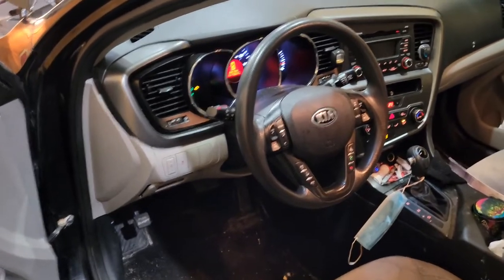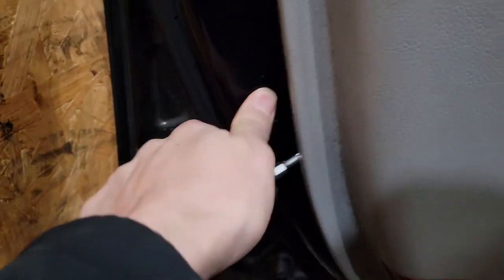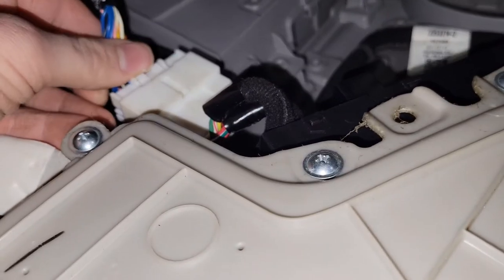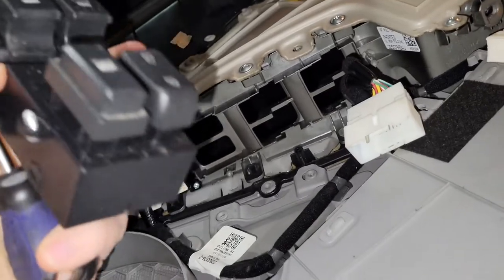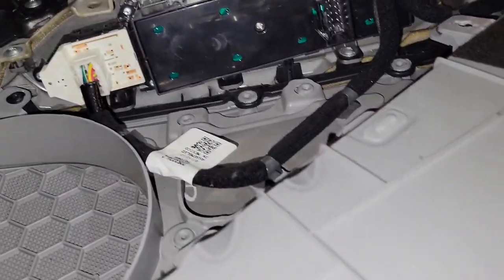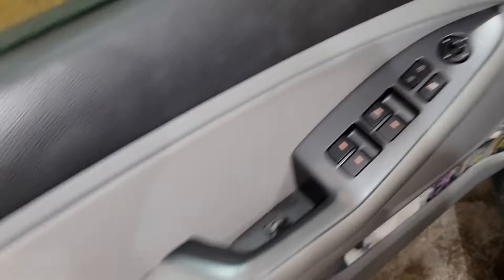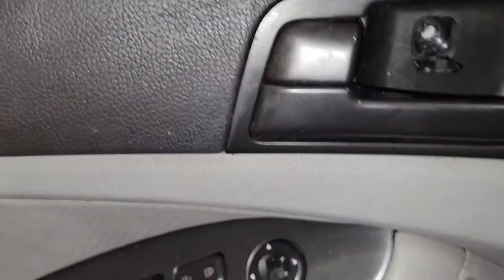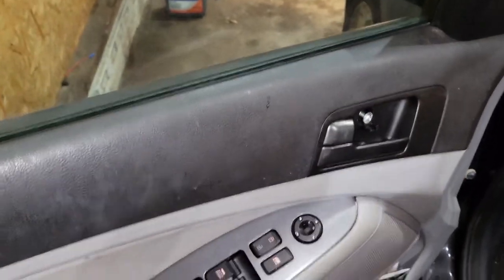2013 Kia Optima Master Switch Replacement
MASTER SWITCH